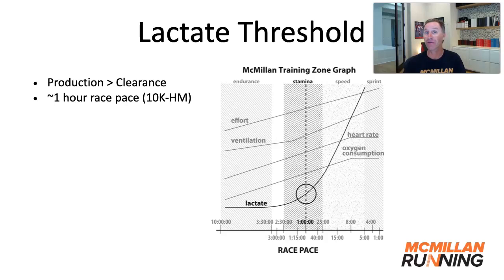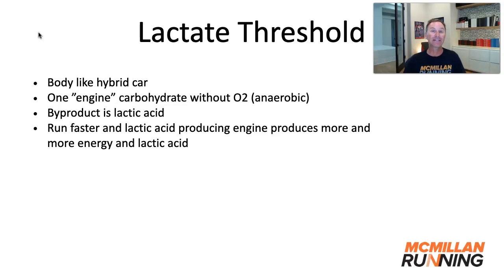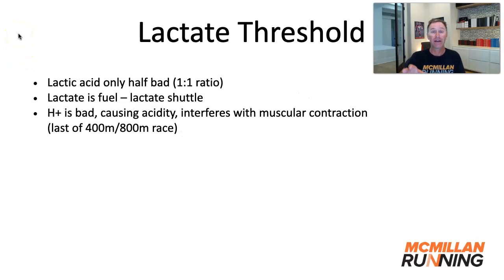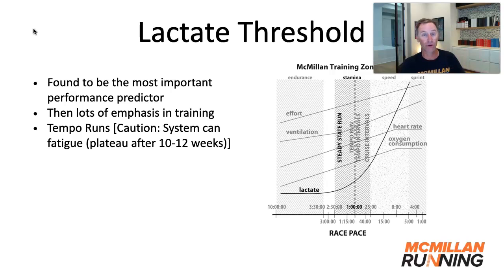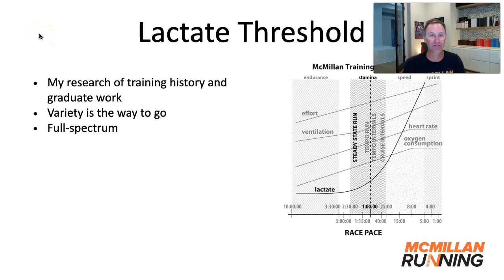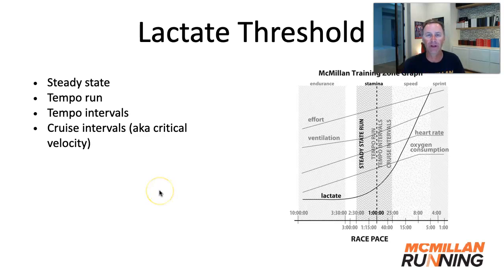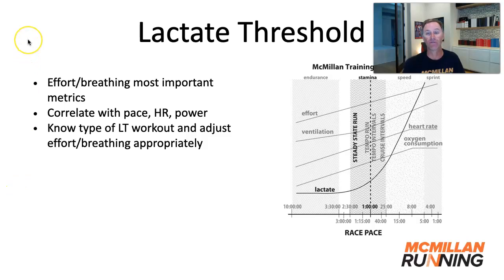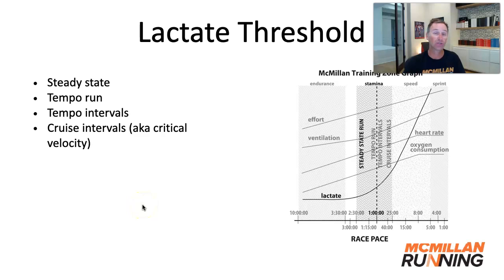What is the LactateThreshold?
You've heard about the lactate threshold, but what exactly is it?